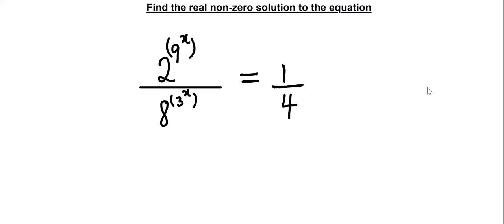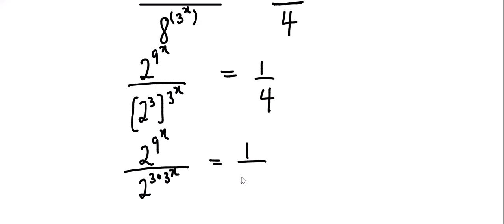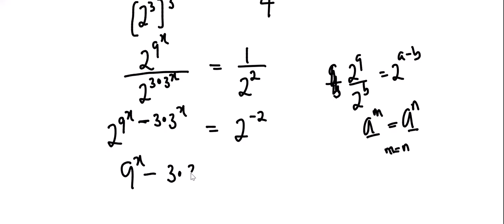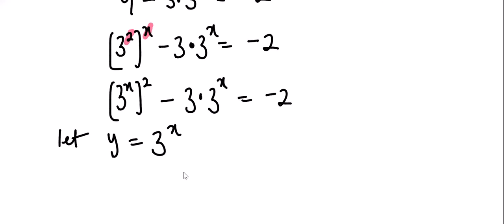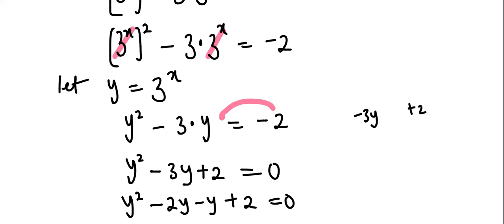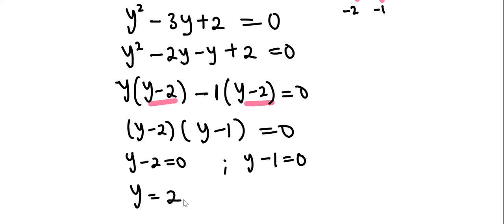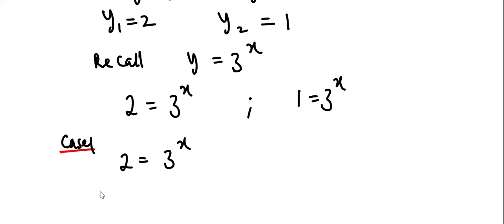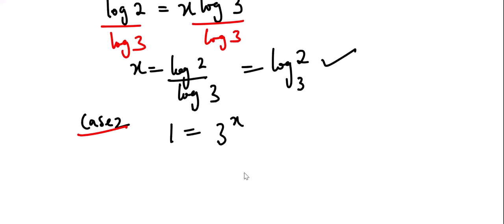Can YOU Solve This Cambridge Admissions Question?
In this math video I explain how to solve a challenging exponential equation using a clean substitution method. If you’re preparing for Cambridge, Oxbridge interviews, STEP, MAT, ENGAA, or university entrance exams, this is perfect practice.  Mathematics explained.